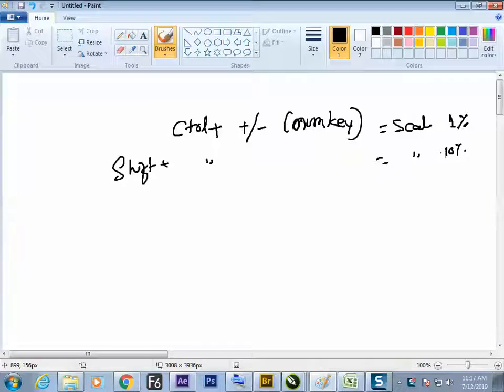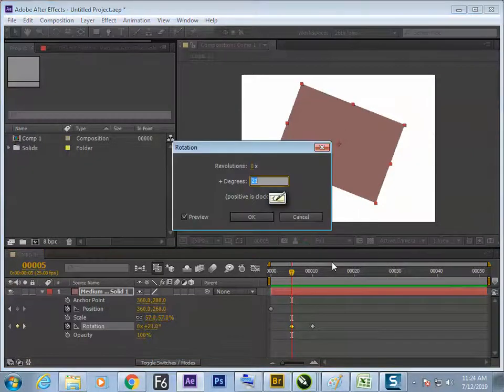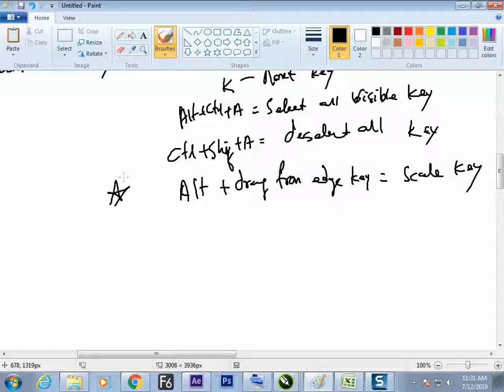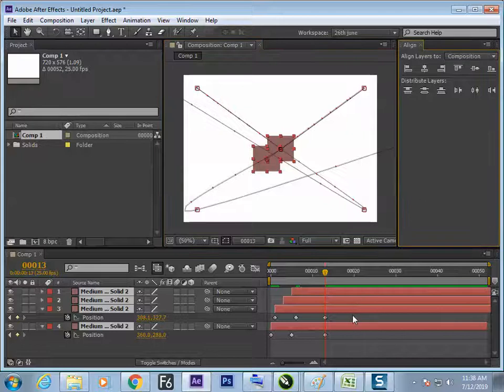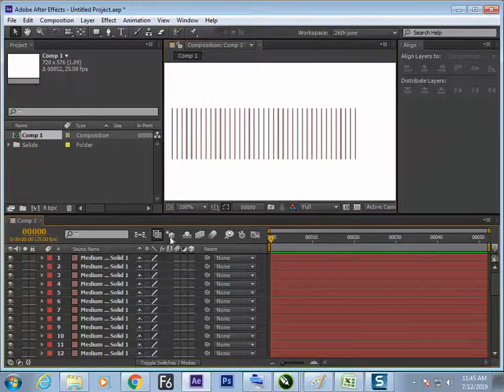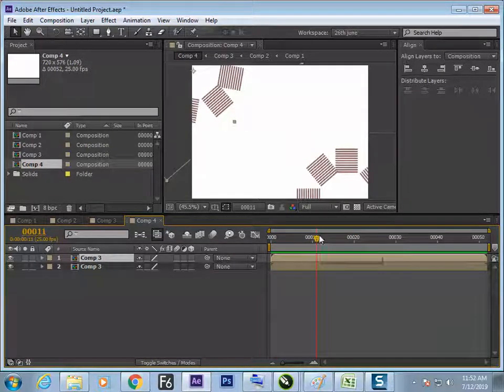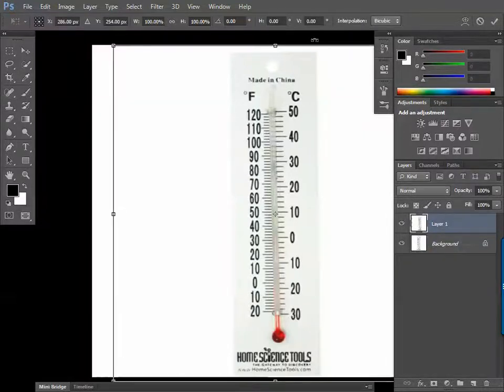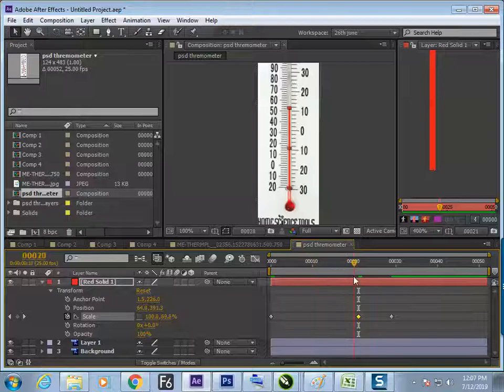12 th july aftereffects animation temp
12 th july aftereffects animation temp